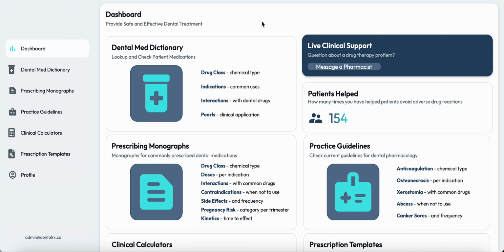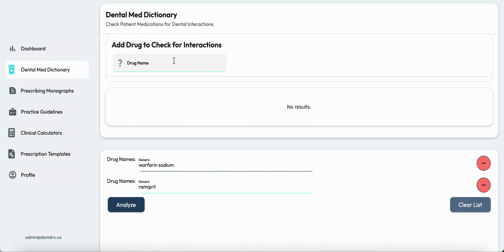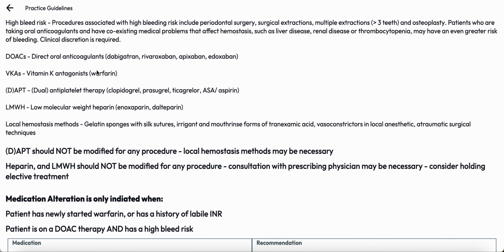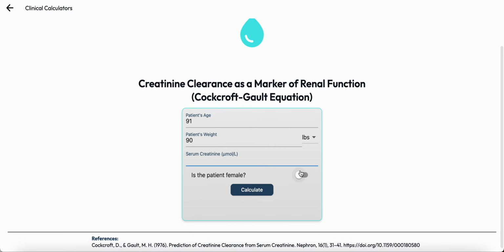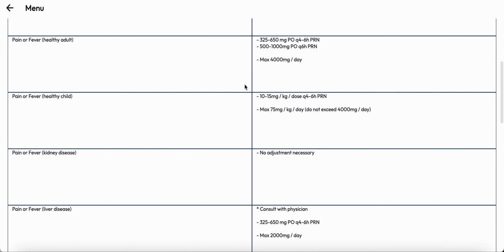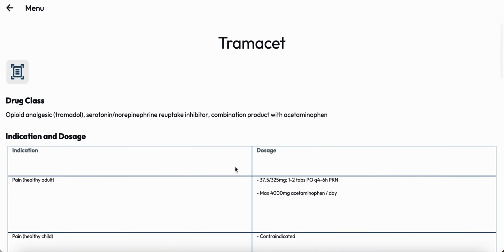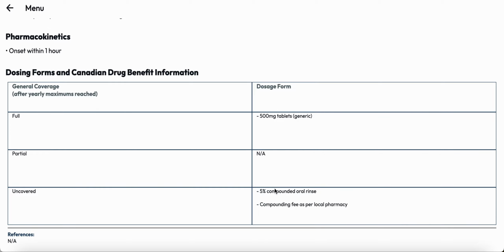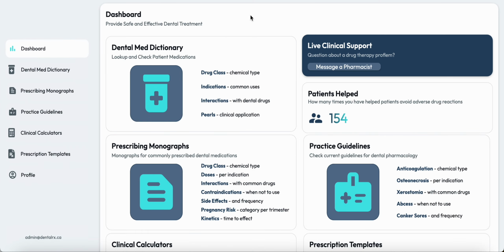DentalRx - The #1 App for Dental Pharmacology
📣 Launching DentalRx: Your Comprehensive Resource in Dental Pharmacology 🎉

I am thrilled to announce the initial launch of the DentalRx platform! Specifically designed as a resource for dental healthcare professionals, DentalRx aims to revolutionize how you navigate the intricacies of dental pharmacology.

📊 In-depth Dashboard and Modules
The user-friendly dashboard and modules centralize dental-centric pharmacological data, treatment protocols, and prescriptions, making it easier for you to provide safe and effective dental treatment.

🤝 Collaborative Building: Your Input Matters
DentalRx is not a static product; it's a growing resource. Your expertise and feedback are invaluable for its continued evolution. By building together, we can ensure that the platform aligns with the needs of dental healthcare professionals like you.

Don't miss the attached video where I walk through how DentalRx can be utilized to manage a complicated patient case.

📝 Next Steps
1️⃣ Early Access Users: Watch your email for login information this coming week!
2️⃣ If you missed initial signup, keep an eye out for the next sign up round here on YouTube

I look forward to your invaluable contributions as we aim to raise the bar in dental healthcare. Thank you for being a part of this journey.